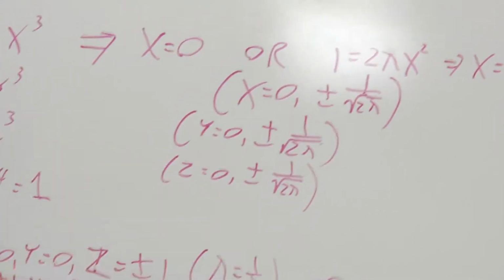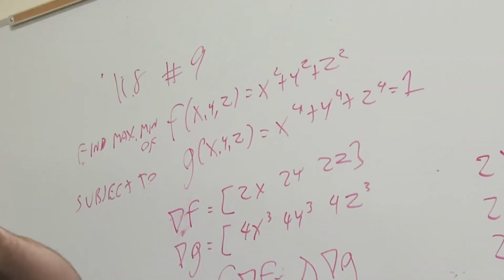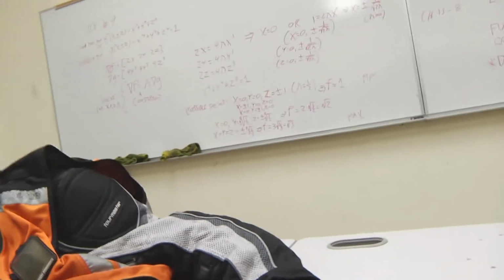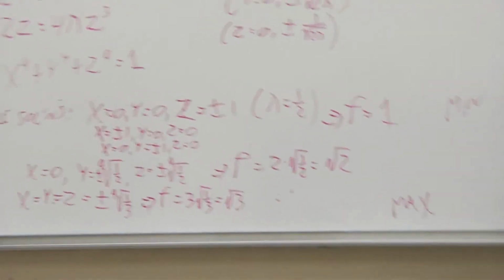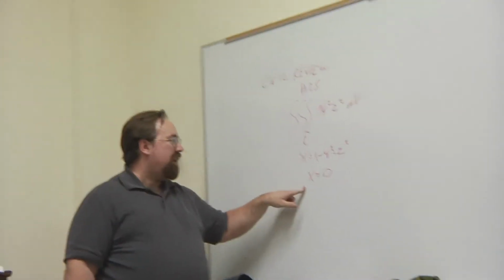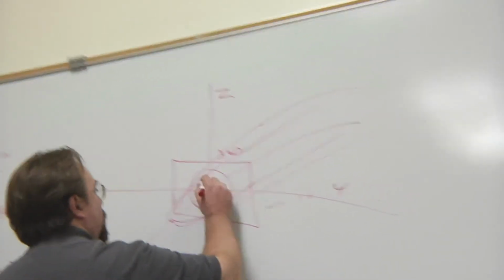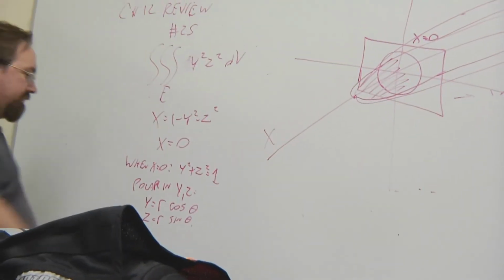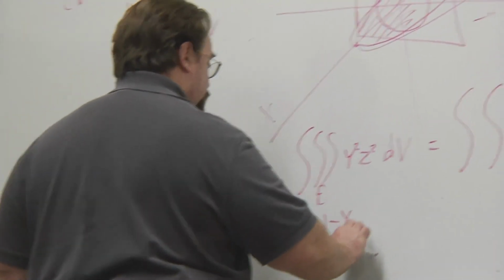Final Review Session pt07.mp4